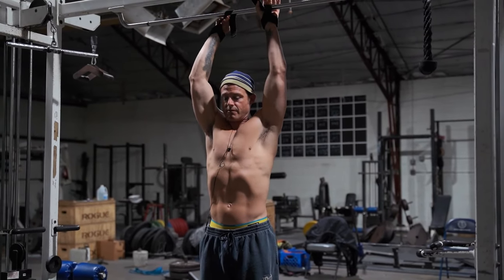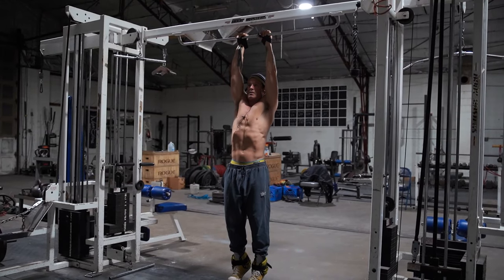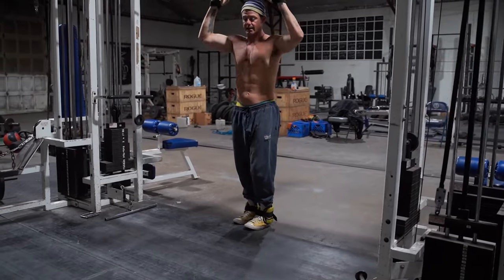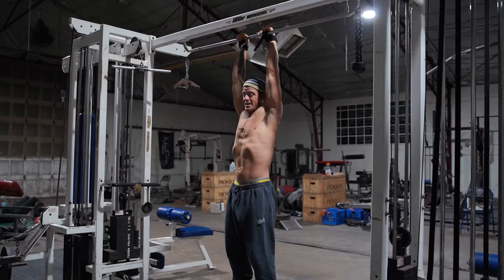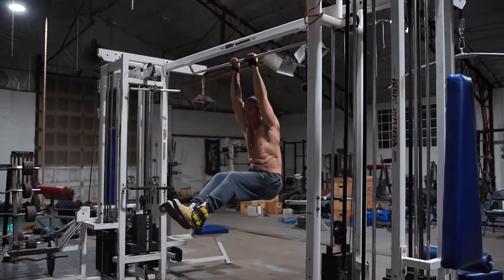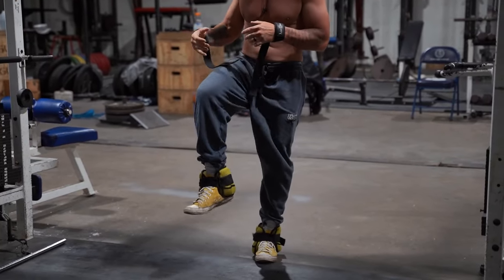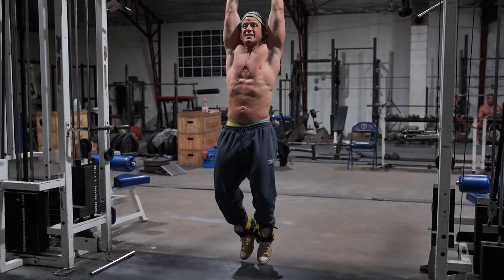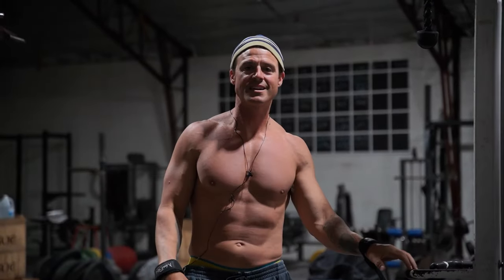My Favorite Exercises For Bricked Abz 🧱